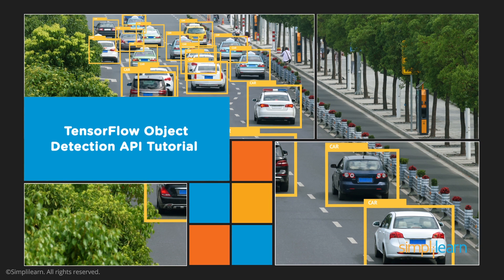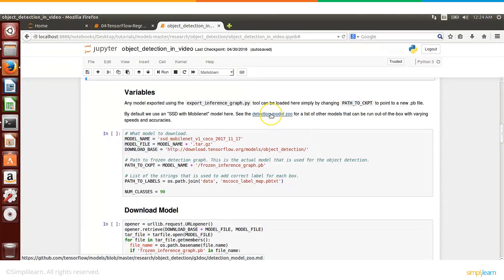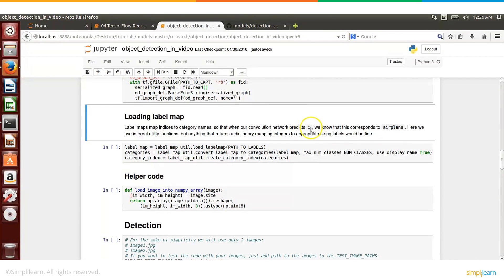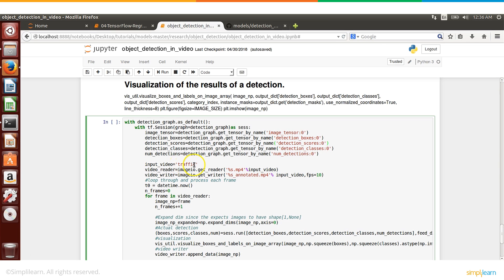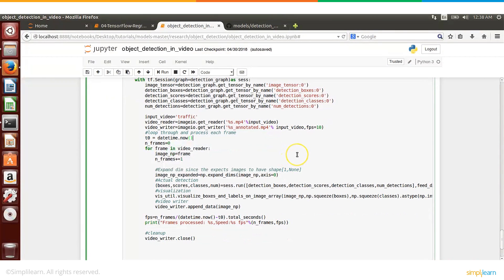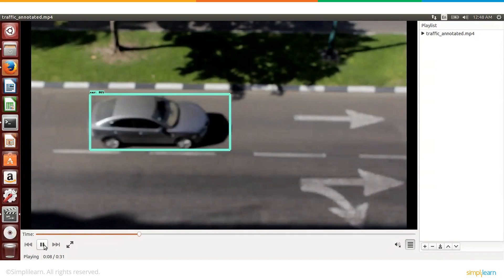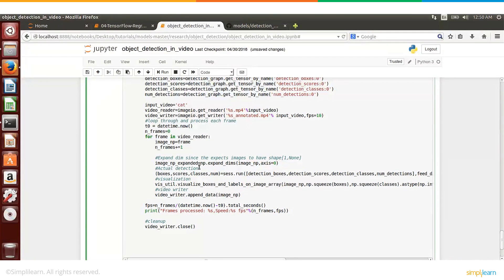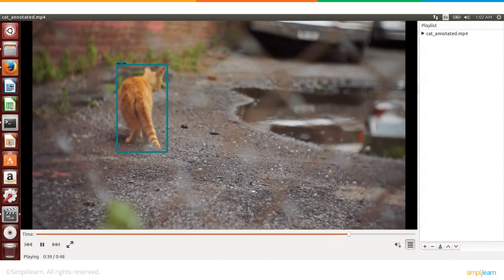TensorFlow Object Detection API Tutorial | Simplilearn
"️🔥 Professional Certificate in AI and Machine Learning by Simplilearn in collaboration with Purdue University
️️🔥 Applied Generative AI Specialization by Simplilearn, delivered by Simplilearn in collaboration with Purdue University

This TensorFlow tutorial will take you through the TensorFlow code to perform object detection in a video. TensorFlow object detection API which is an open source framework built on top of TensorFlow that makes it easy to construct, train and deploy object detection models and also it provides a collection of detection models pre-trained on the COCO dataset, the Kitti dataset, and the Open Images dataset. One among the many detection models is the combination of single shot detectors (SSDs) and MobileNets architecture which is fast, efficient and does not require the huge computational capability to accomplish the object detection task, an example of which can be seen in this tutorial. Now, let's get started and understand how object detection using TensorFlow works.

✅ Key Features
- Add the IBM Advantage to your Learning
- 25 Industry-relevant Projects and Integrated labs

✅ Tools Covered
- ChatGPT
- Flask
- Matplotlib
- django
- Python
- Numpy
- Pandas
- SciPy
- Keras
- OpenCV